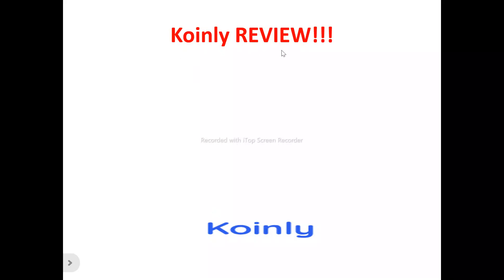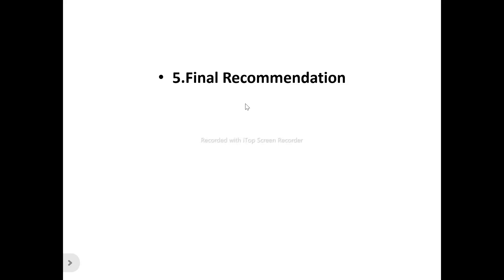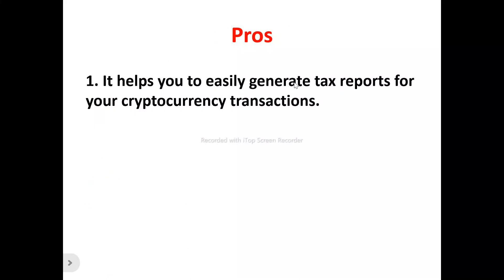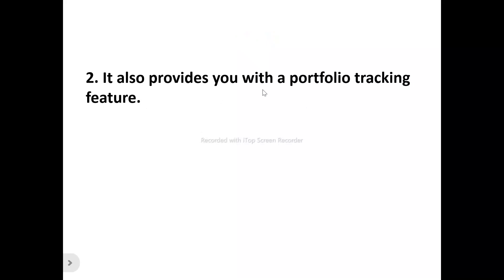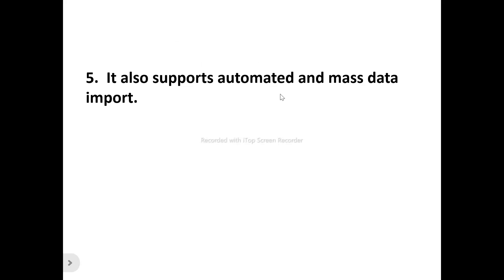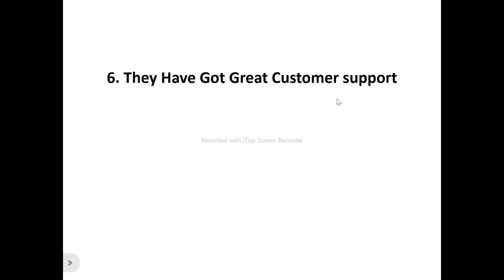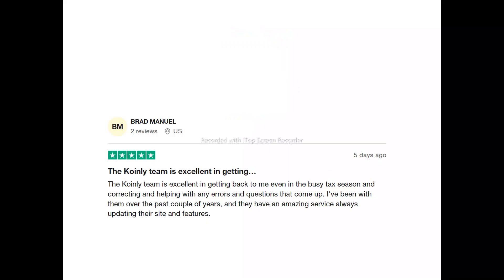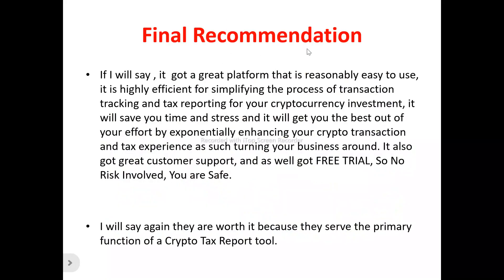Koinly Review-Is This Crypto PLATFORM Really WORTH The HYPE At ALL Or NOT?See(Do not Use Yet)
You can get started with "Koinly" Now at a price you will never find elsewhere,Click On this link now to get started==

In this koinly review, this video will answer some frequently asked question such as

1.koinly reviews,
2.is koinly a scam?
3.Is  koinly real?
4 is  koinly good?
5. Is  koinly bad?
6. Pros of  koinly
7.cons of  koinly
8.Does koinly really work?
9.How does koinly work  ?
10.is  koinly okay ?
11.should I buy  koinly?,
12.Do you recommend koinly  ?
13.koinly price?
14.koinly pricing?
15.koinly  cost?
16.koinly  honest reviews,
17.koinly honest opinion,
18.koinly reviews trustpilot,
19.koinly reviews 2024,
20.koinly  review,